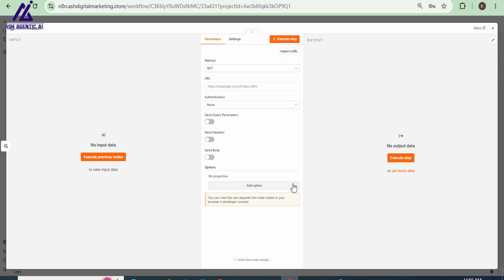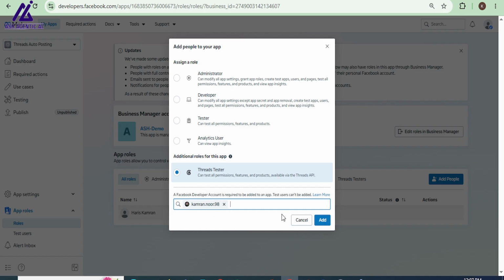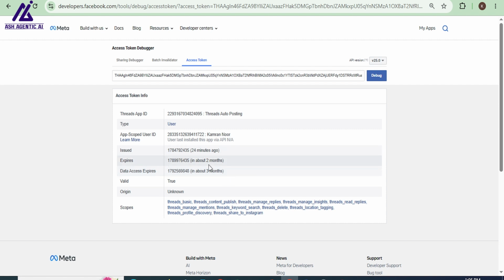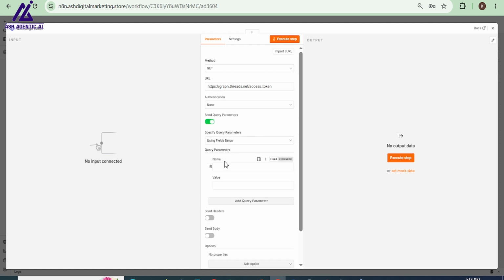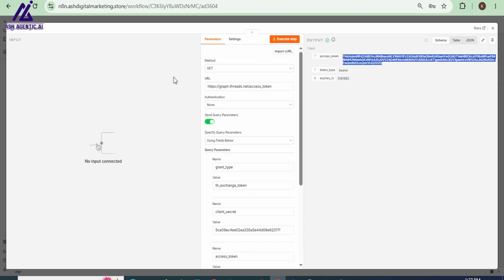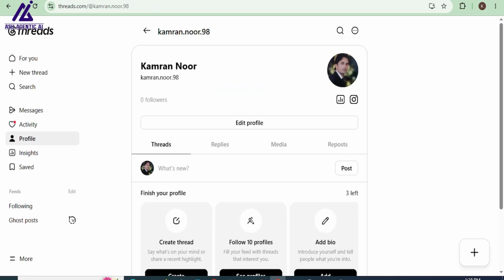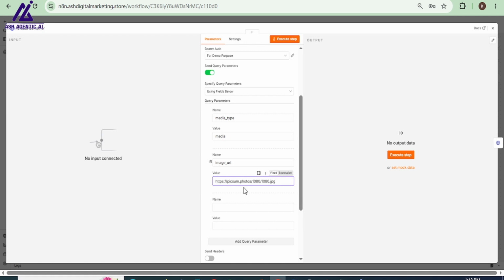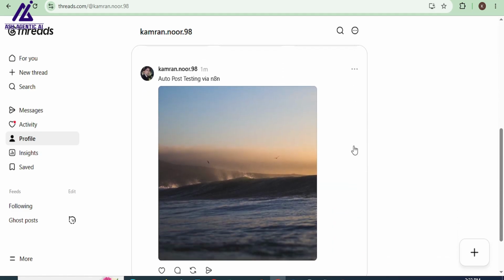Complete Threads API Integration in n8n | Auto Posting Live Demo | 60 Days Token (Easy Guide)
Learn how to build a complete, production-level Threads API automation workflow in n8n step-by-step!

In this real-time tutorial, we cover everything from setting up the Threads API, generating and exchanging short-lived tokens into 60-day long-lived access tokens.

🔥 What You Will Learn:
Introduction to Threads API & n8n Automation
Getting Threads User ID & Meta App Setup
Generating & Exchanging 60-Day Long-Lived Tokens
Creating Media Containers (Images & Text Posts)
Publishing Containers via HTTP Request Nodes in n8n
Setting up Automated Monthly Token Renewal (Schedule Trigger)

Generating & Exchanging 60-Day Long-Lived Tokens Settings Parameter:

Exchange Token Node:
Method: Get
Query Parameter 1:
Name: grant_type
Value: th_exchange_token
Query Parameter 2:
Name: client_secret
Value: paste client secret
Query Parameter 3:
Name: access_token
Value: paste access token